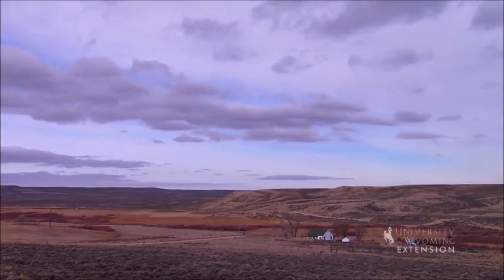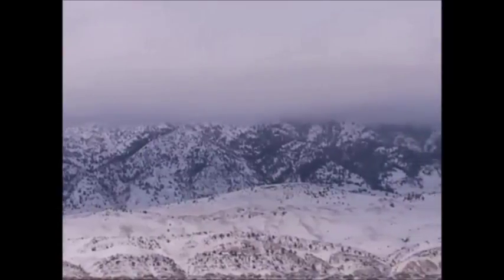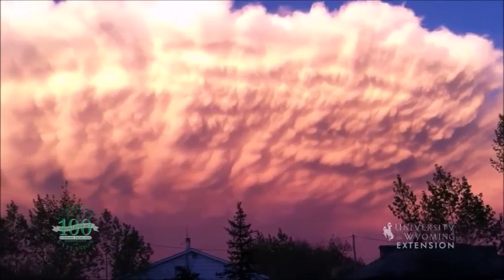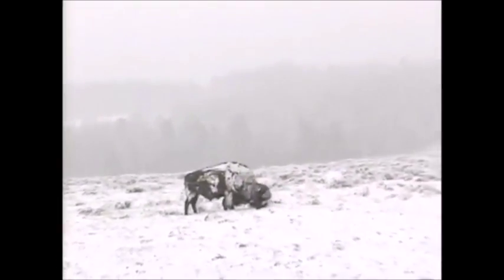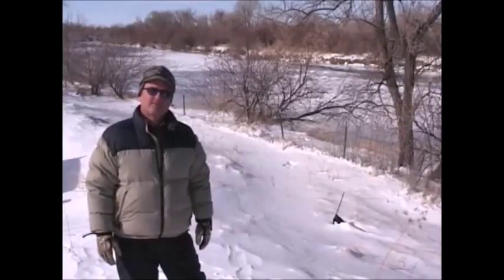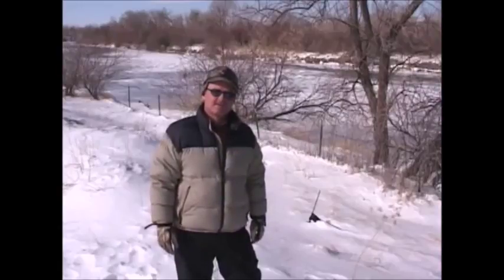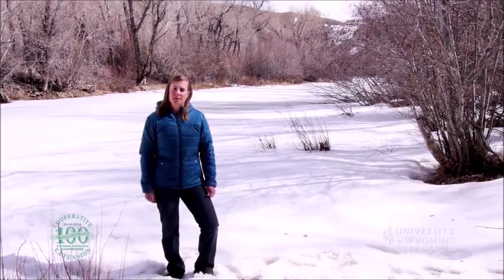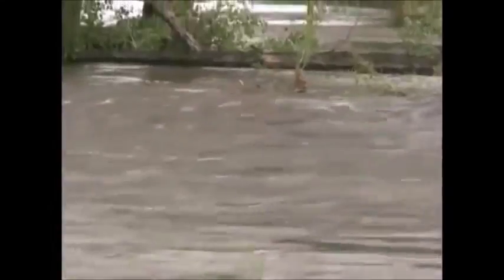About Water Vapor. Clouds, rain, snow, flooding.